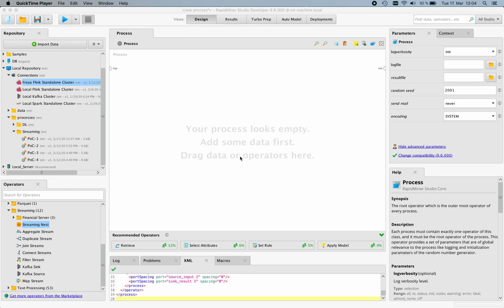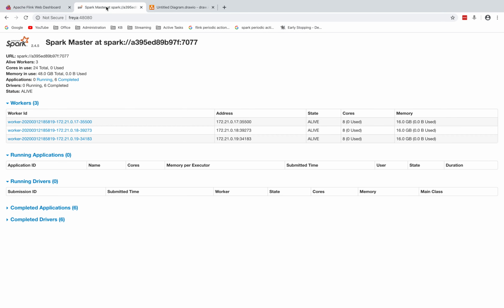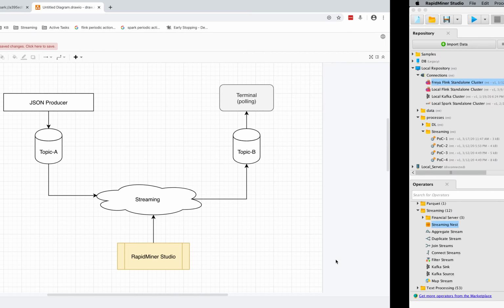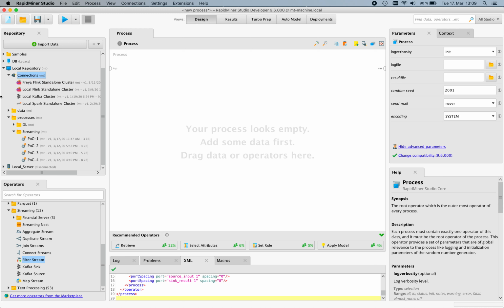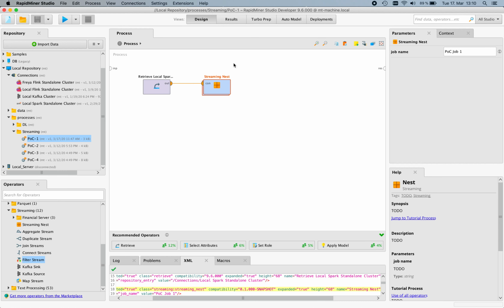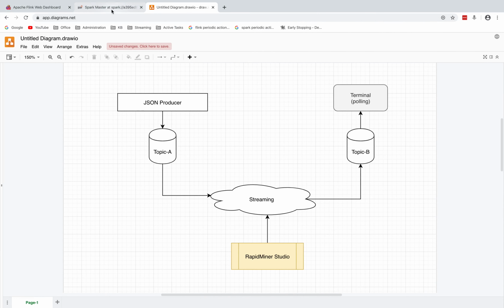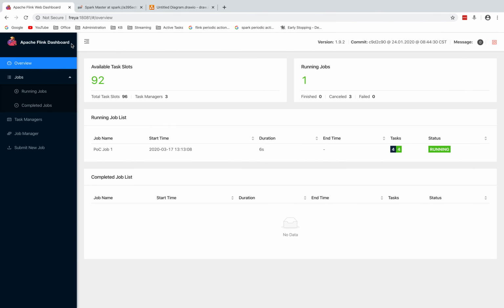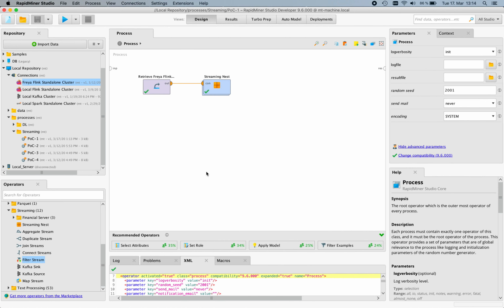Preview of Graphical Editor for Streaming Analytics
The goal of the INFORE project is to allow the creation of flexible, pluggable and distributed data processing workflows in an easy manner.
In this video, we demonstrate the first prototype of the graphical editor for creating streaming application workflows.
Based on the graphical workflow designer of RapidMiner Studio, the upcoming streaming extension will help users of all skill sets to create and launch streaming applications on Spark or Flink clusters.